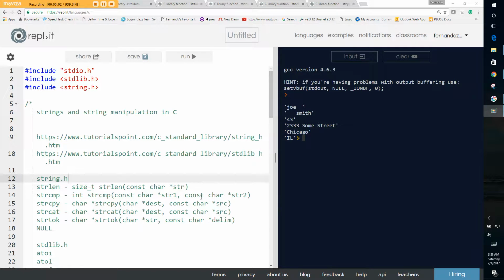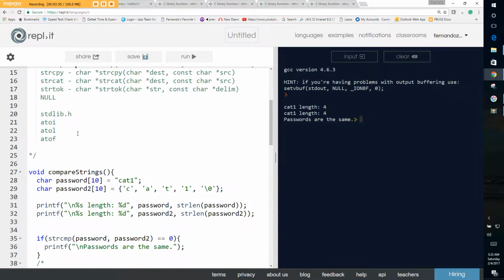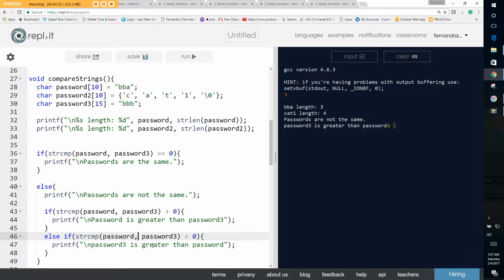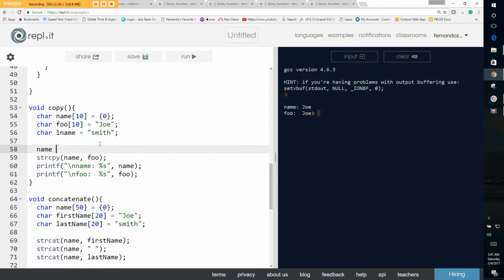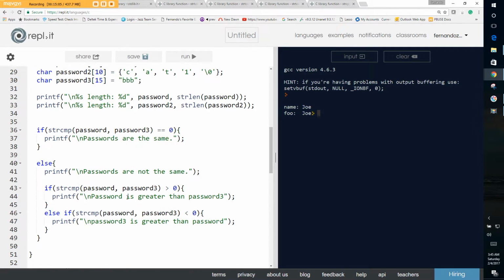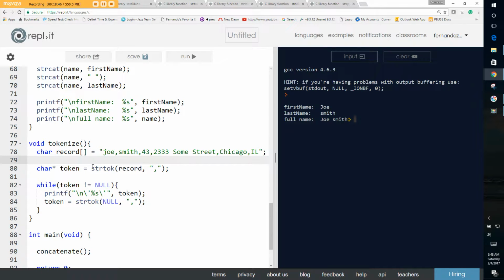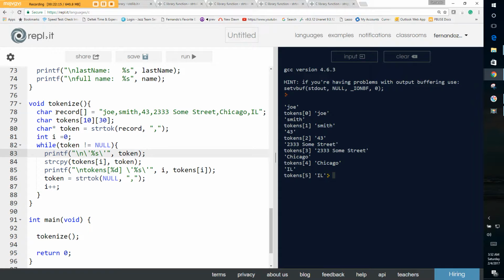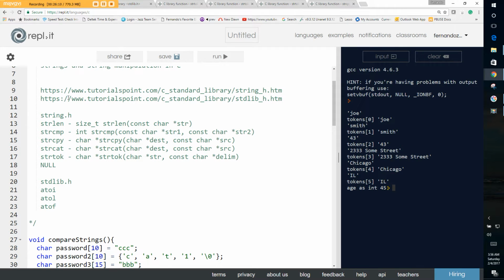Beginning C - Part 13 Strings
In this video I will show you how to work with strings using the standard C library.  I cover the topics of string comparison, getting string length, copying strings, concatenating strings, splittings strings and converting strings to numbers.
You can view the code for this video at the